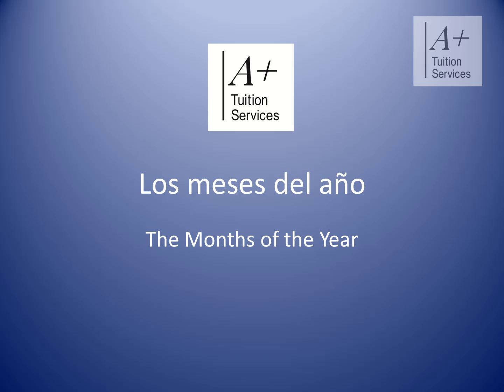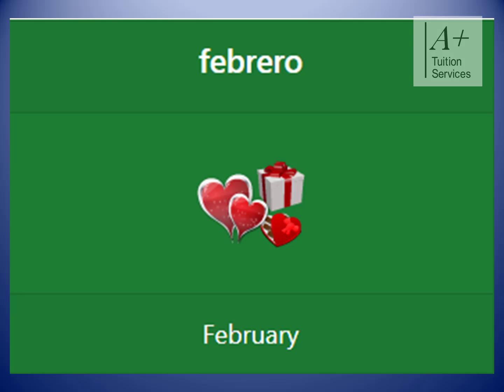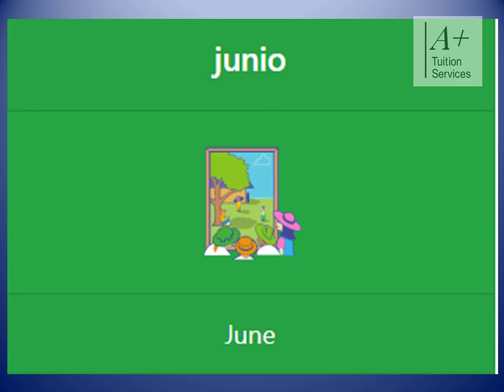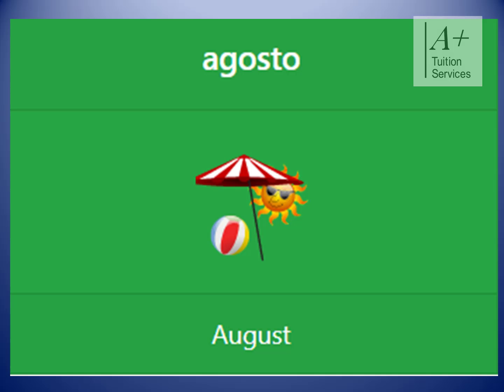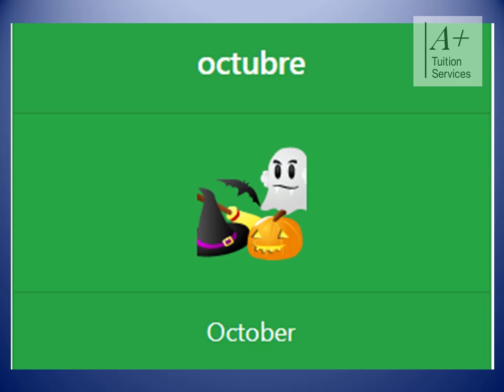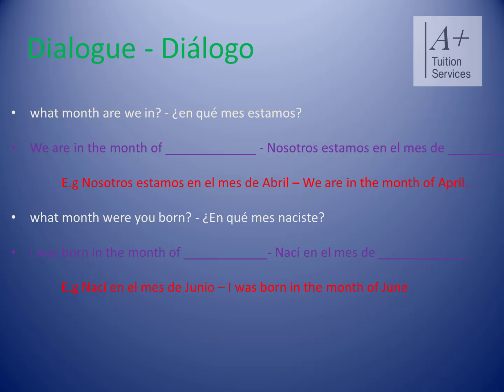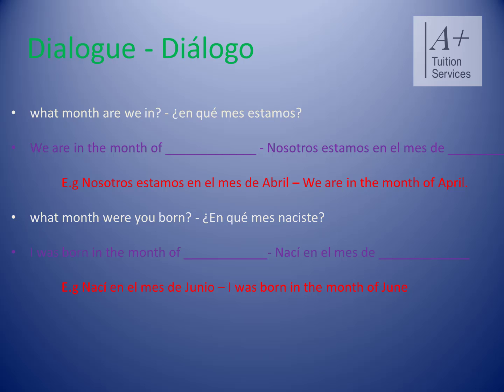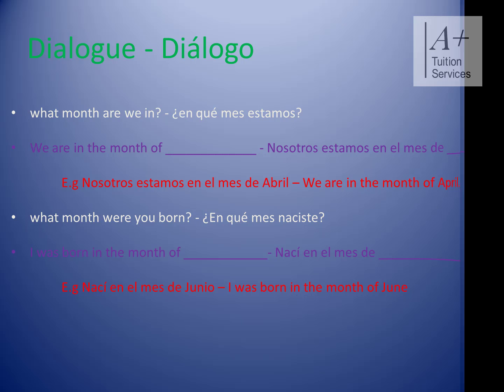Los Meses Del Ano The Months of the Year